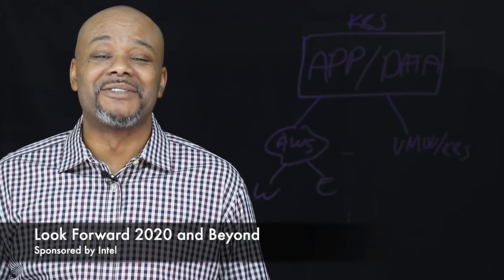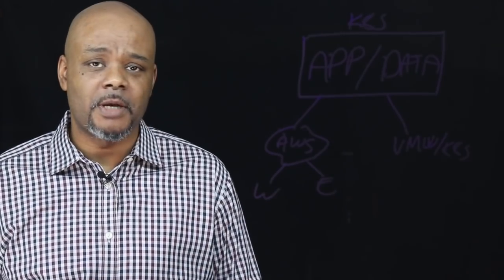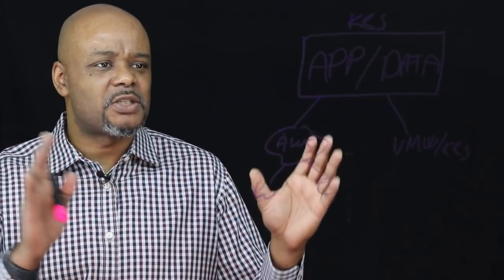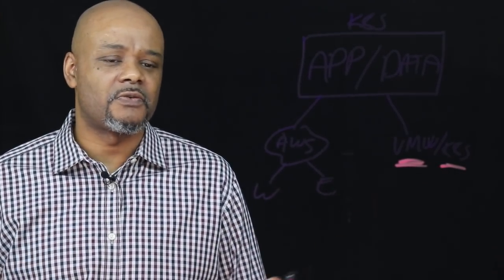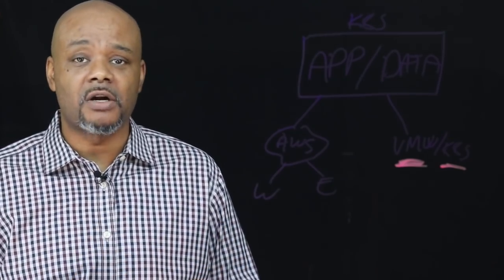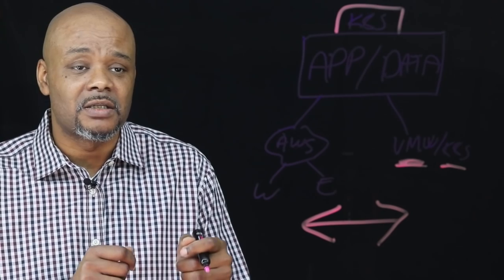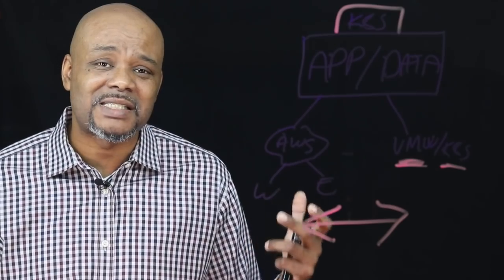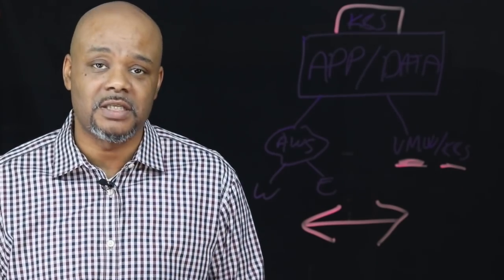Intel Hybrid-IT Look Forward 2020 and Beyond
In this sponsored look forward, we ask the head on the question, are speeds and feed the most important part of the competition between AMD and Intel. AMD has more cores and faster clock speeds. Does that current lead translate to a better hybrid-cloud/hybrid-IT infrastructure?

Look Forward Intel 2020 and beyond